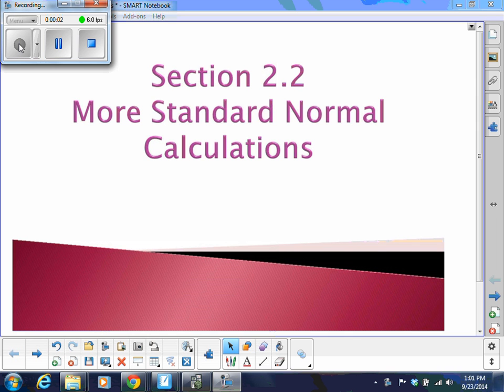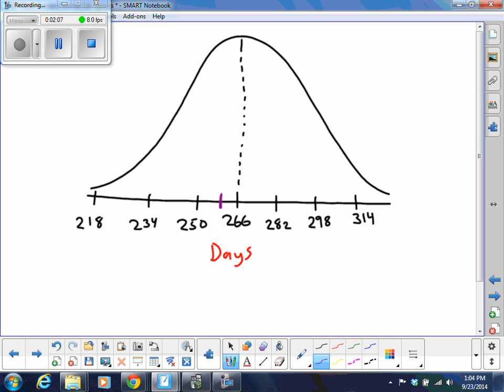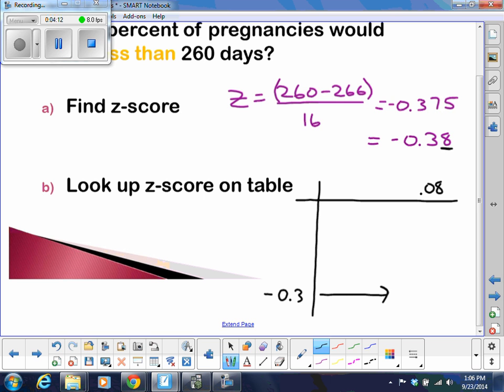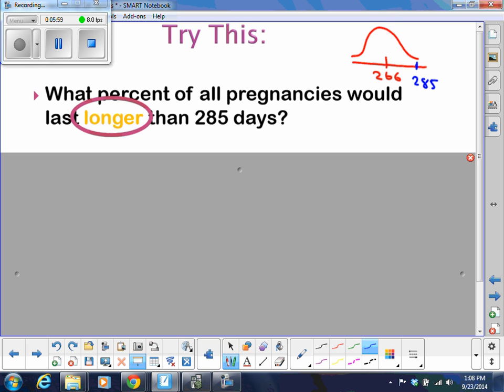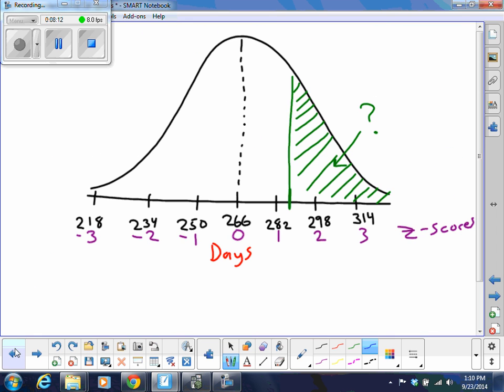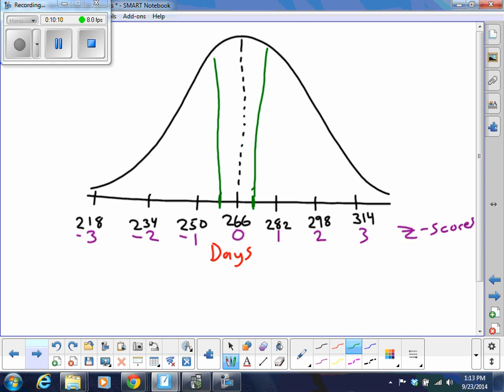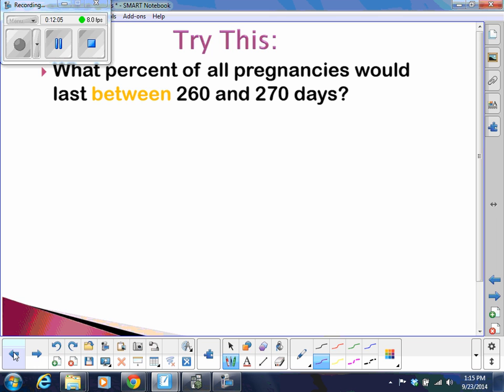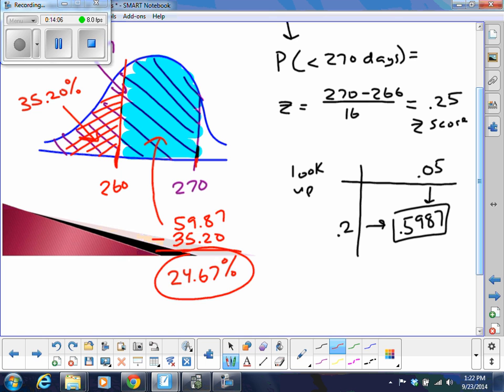AP Stats 2.2 More Standard Normal Calc Video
Finding area under the standard normal curve using the z-score table.